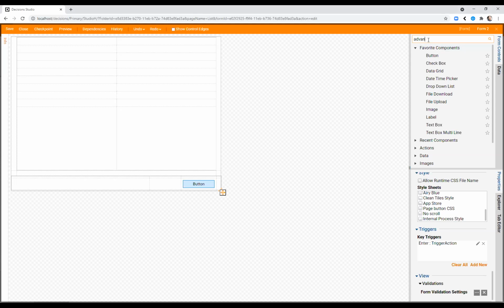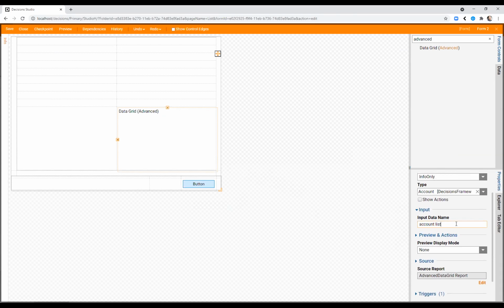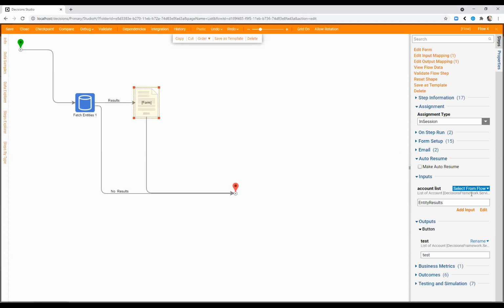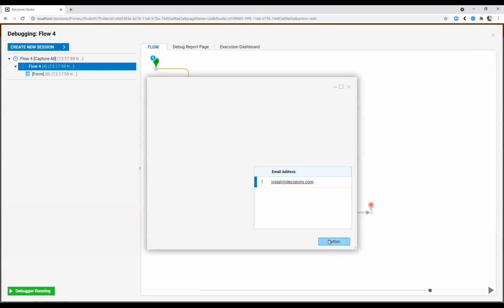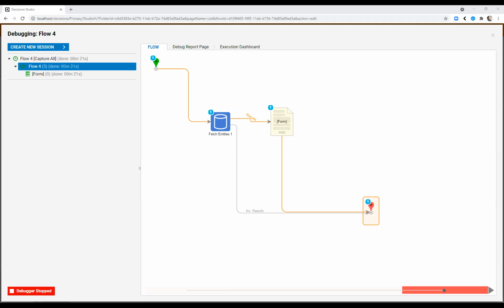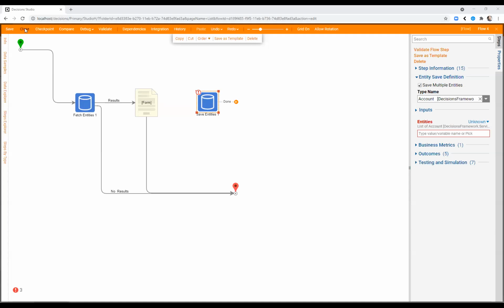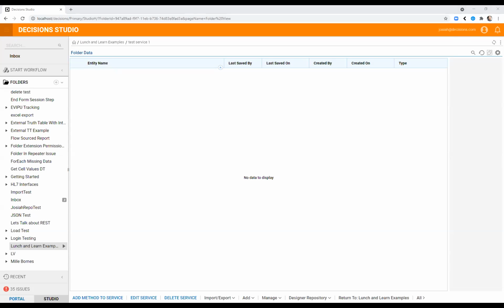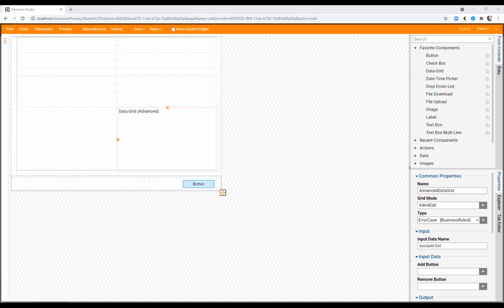Decisions Q&A- Lunch and Learn 8/10/2021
"What is the difference between using an entity and a simple database structure?"-- 3:33

"Is there a trigger that allows for mouse clicks on a report? For example, to allow a double click on a report line to select that line and send "enter" to move on to the next step?"-- 4:59

"Is "Advanced Data Grid" a new control in version 7?"-- 9:30

"Integrations- Are there certain types of integration calls when I output that data, where I don't have to de the data? Where I can get direct access to that data?"-- 25:14